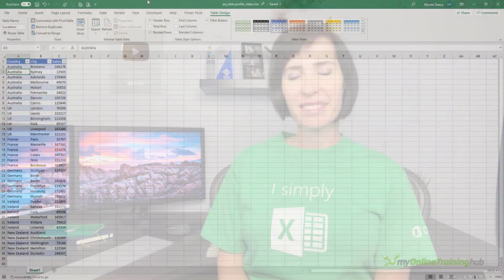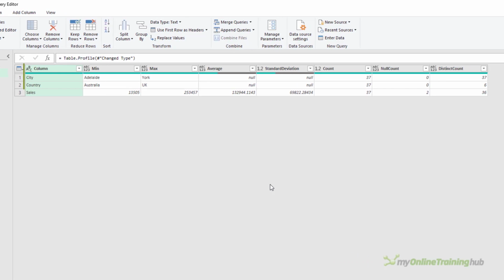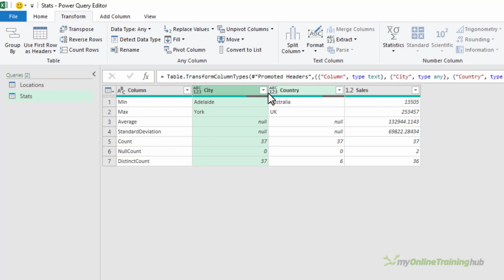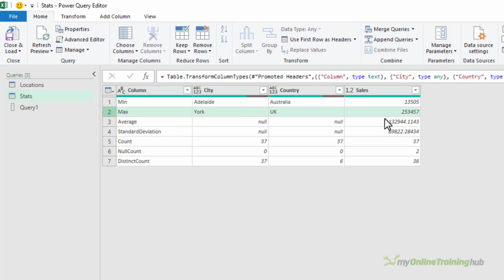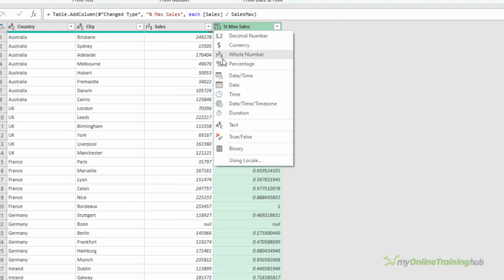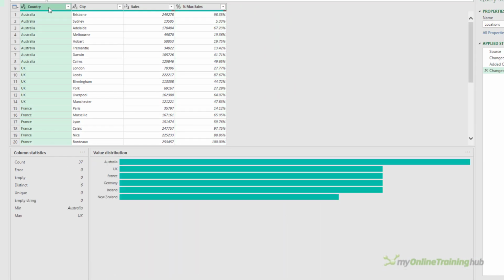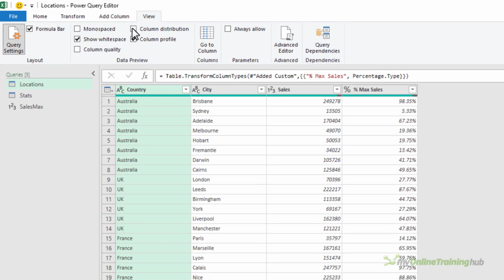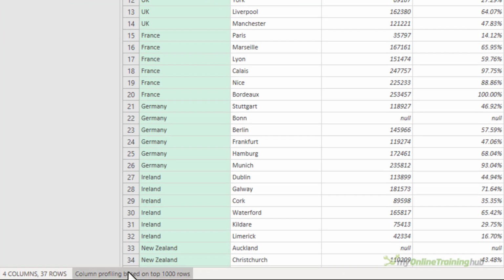Must Know Power Query Quick Stats & Auditing Tools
Data integrity is essential. In this video I'll share with you some easy tools you can use to check data quality.